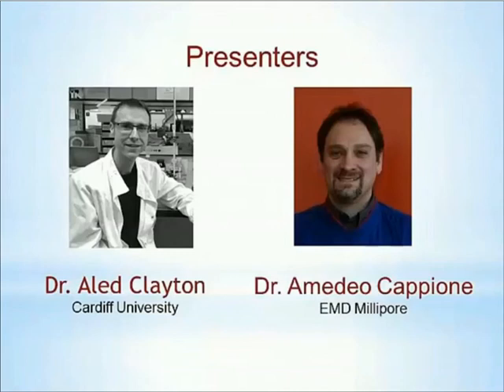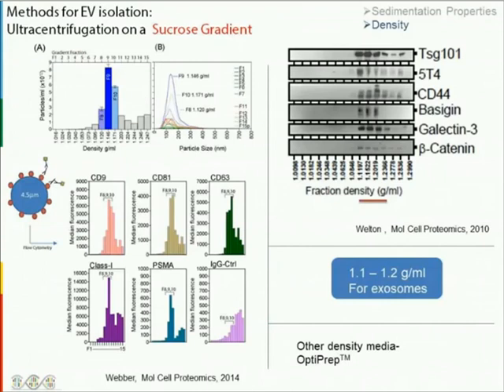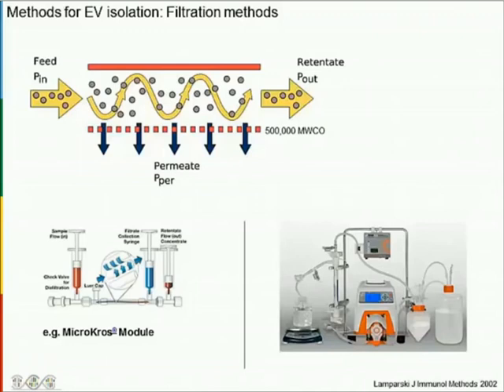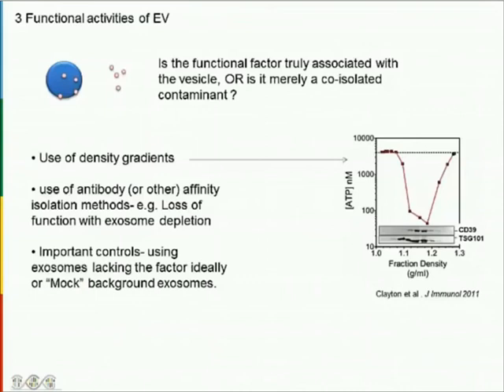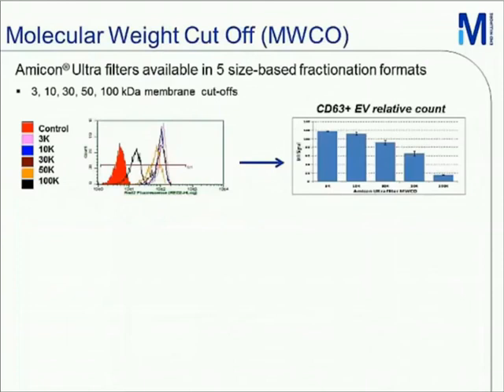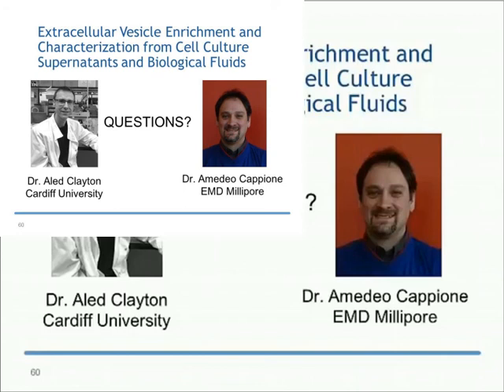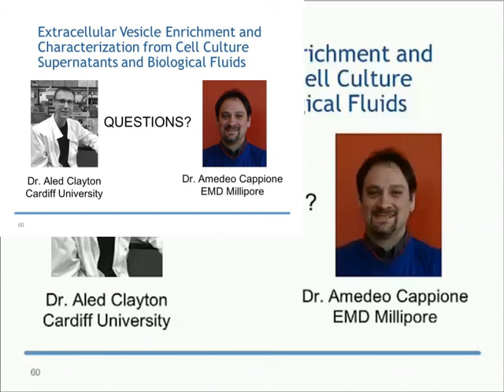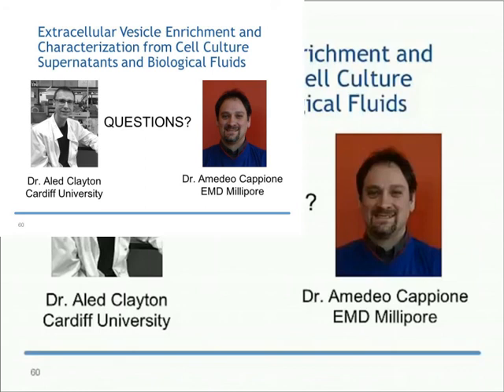Extracellular Vesicle Enrichment and Characterization from Cell Culture Supernatants and Biological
There has been controversy about the biological relevance of exosomes and other extracellular vesicles (EVs), but there is now substantial evidence pointing to EVs as cell-to-cell communication devices with key roles in a variety of disease settings. Although such evidence continues to grow each year, the study of EVs remains challenging. There are several approaches for concentrating vesicles generated in vitro or those present in biological fluids, including ultracentrifugation combined with a density gradient, chromatography and precipitation-based approaches. The tools used to analyze the specimen are also diverse, including particle analyzers, array methods for phenotyping the specimen quickly, and traditional western blotting and electron microscopy tools. The challenge is to obtain a sufficient quantity of vesicles of defined purity for downstream analyses or functional assessment. In this webinar, Dr. Aled Clayton (Cardiff University) will discuss some of the most common methods for preparing and characterizing EVs, along with their particular advantages and challenges. In addition, Dr. Clayton will discuss The International Society for Extracellular Vesicles’ recommended best practices with respect to these issues. Dr. Amedeo Cappione, III (EMD Millipore) will then describe a recently developed protocol for enriching EV samples using centrifugal ultrafiltration, monitoring enrichment by IR spectrometry and rapid western blot analysis, followed by relative quantitation using flow cytometry. The ultimate choice of approach, however, should be driven by the research question/application, and these aspects will also be discussed.

What you will learn in this webinar:
- The primary challenges in the study of exosomes and other extracellular vesicles
- Methods for preparing samples from cultured cells and from biological fluids
- Some approaches for assessing purity of vesicles and performing relative quantitation

Speakers:
Dr. Aled Clayton
Exosome Biology Group
Cardiff University

Dr. Amedeo Cappione PhD
MilliporeSigma

Original Broadcast: May 21st, 2015